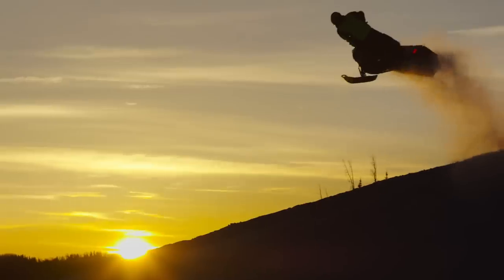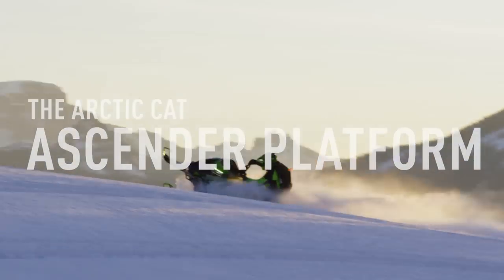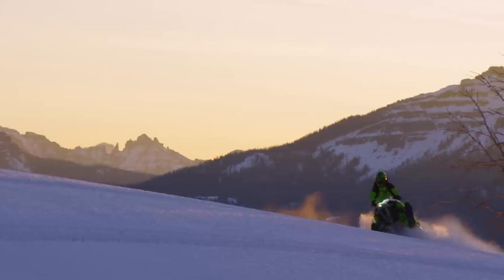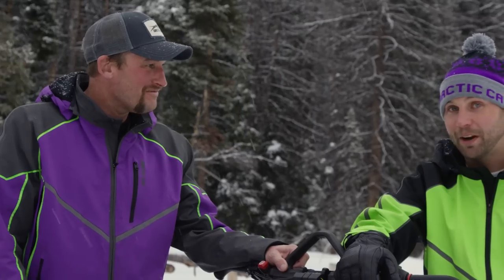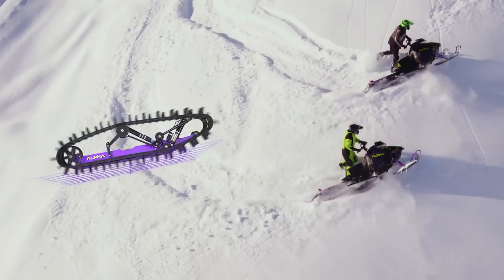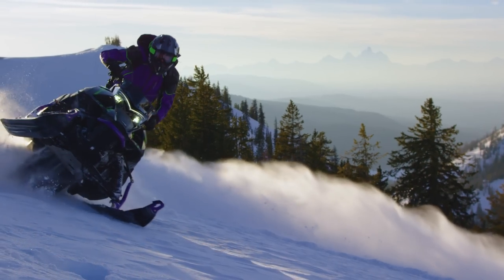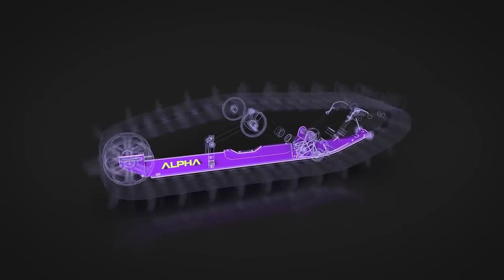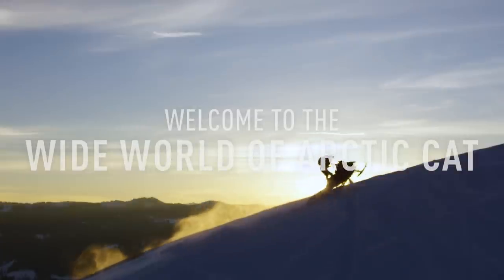Arctic Cat 2019 Ascender Platform Alpha One Technology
The new 2019 Arctic Cat Snowmobile Technology.